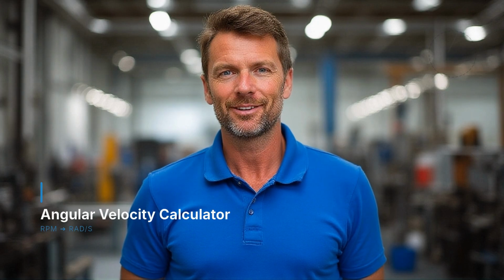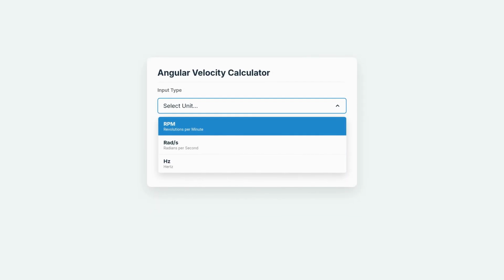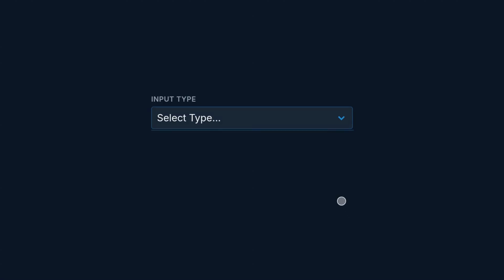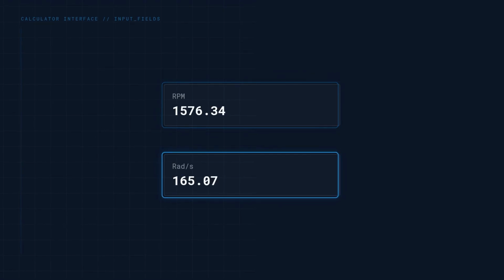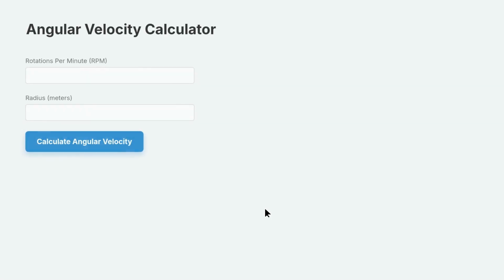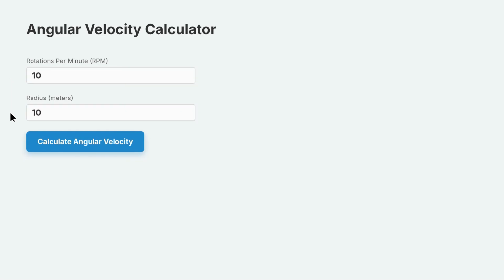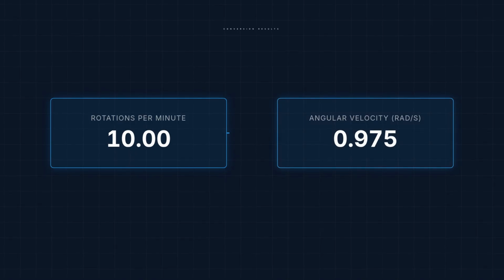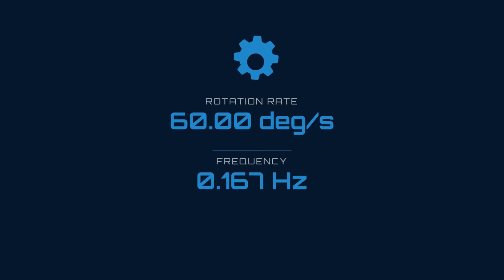Angular Velocity — RPM to Rad/s Calculator — How to Use It | Engineering Tool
How to use the Angular Velocity Calculator — RPM to Rad/s — an interactive engineering tool for engineering calculators problems.

Today we're using the Angular Velocity Calculator to convert between RPM and radians per second.

The calculator has a dropdown menu for Input Type with three options: RPM which stands for Revolutions per Minute, Rad/s which means Radians per Second, and Period in seconds. For th...